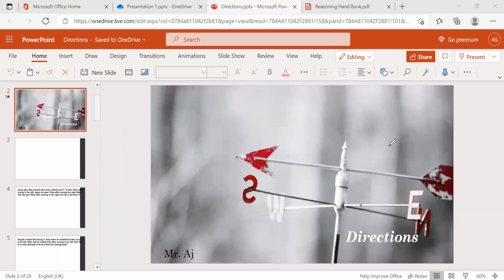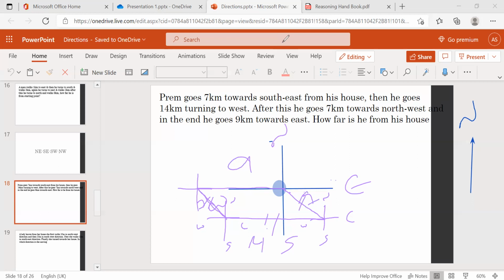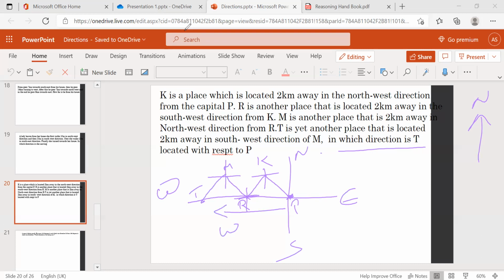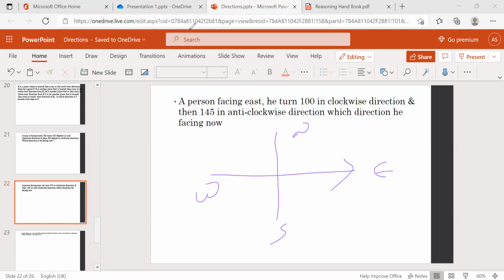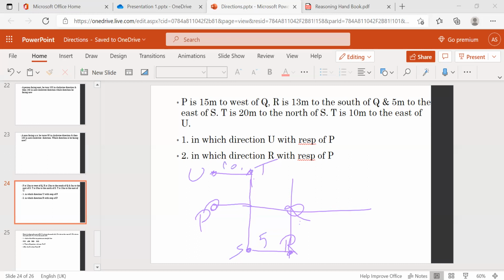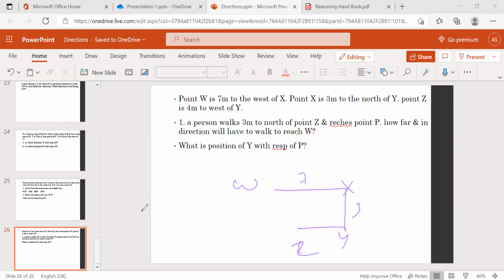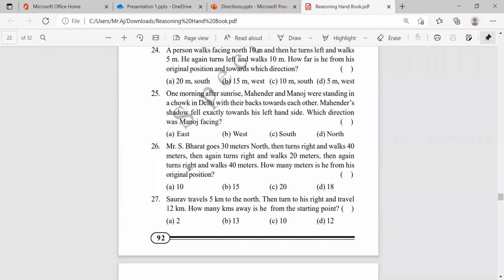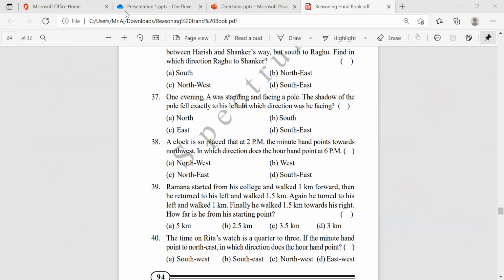Directions Part 4